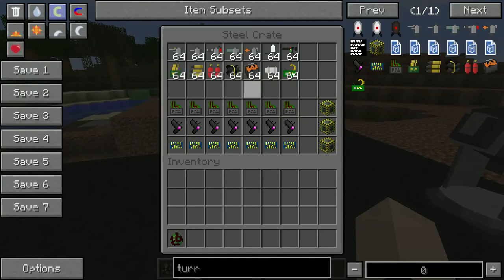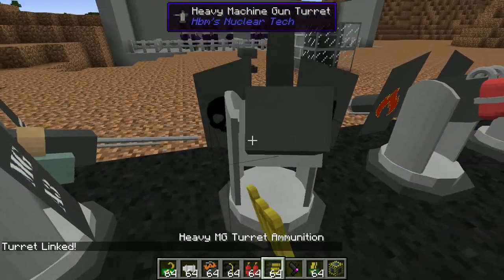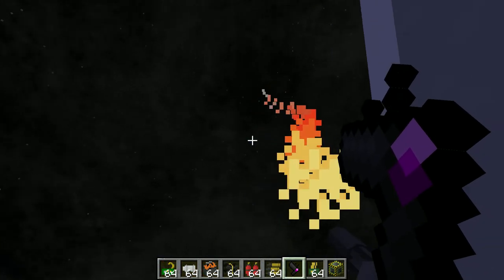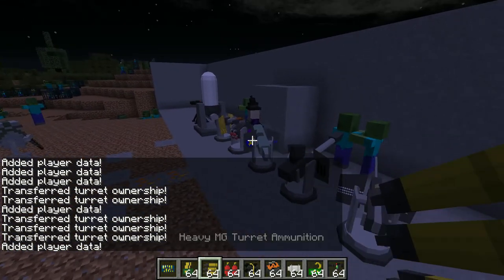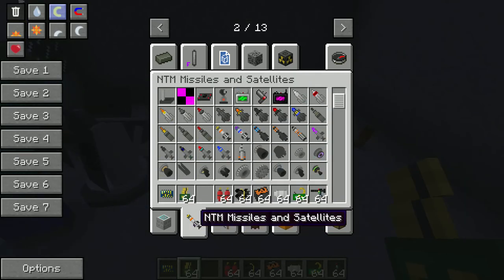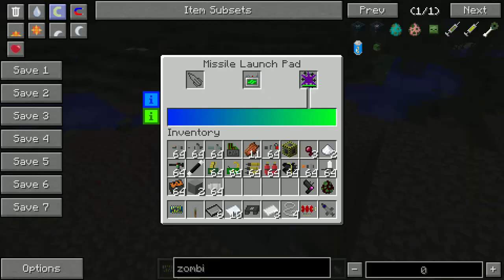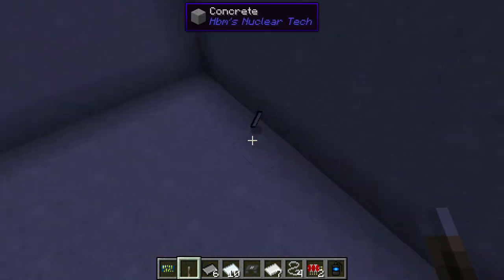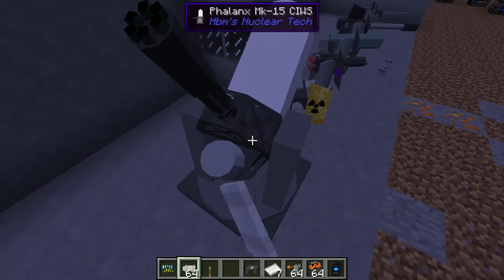OVERPOWERED TURRETS?! | HBM MOD EP 5